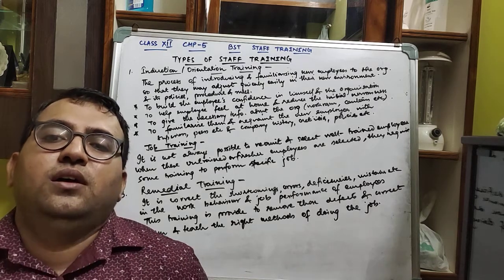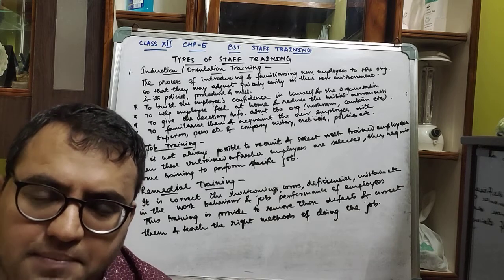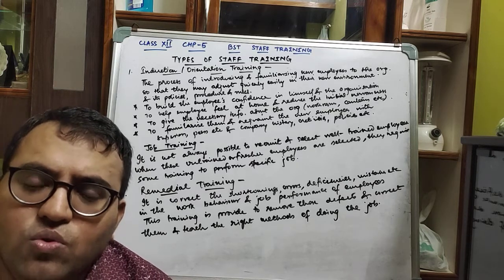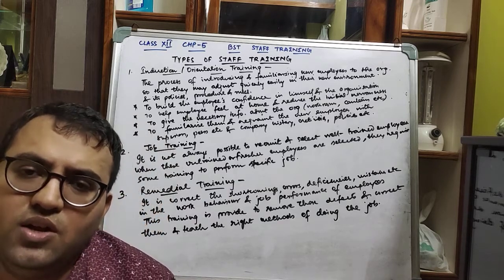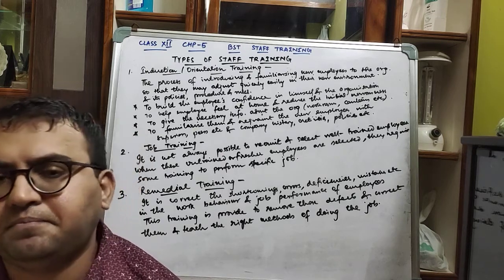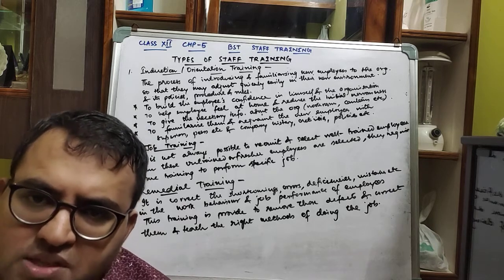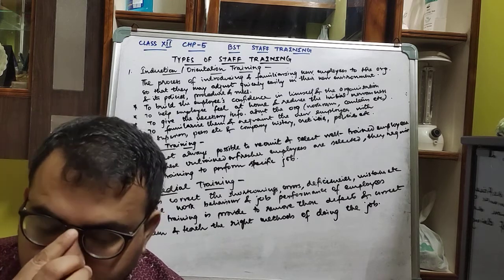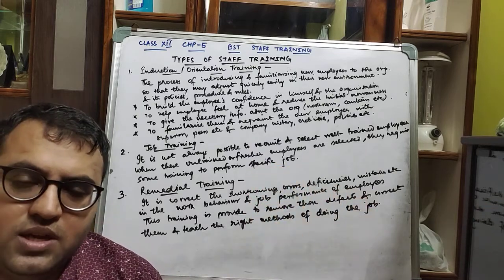CLASS 12 BST . CHP - 5 .STAFF TRAINING . TYPES OF STAFF TRAINING.